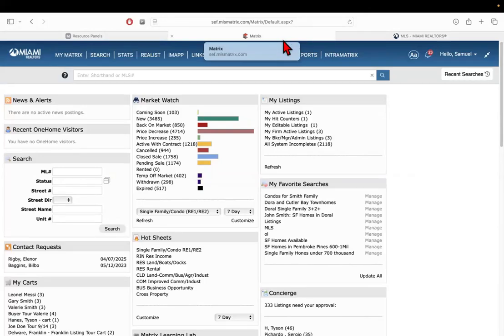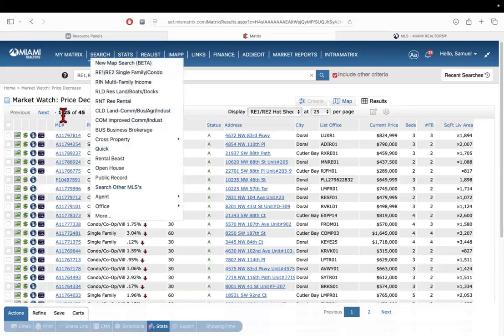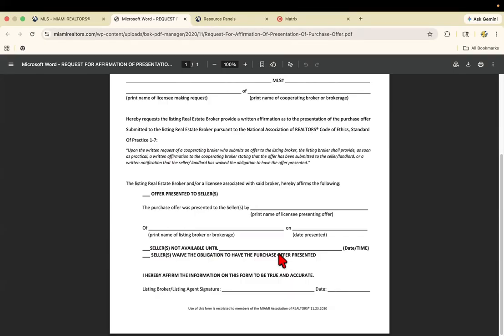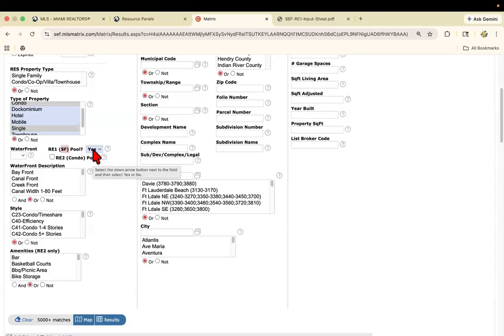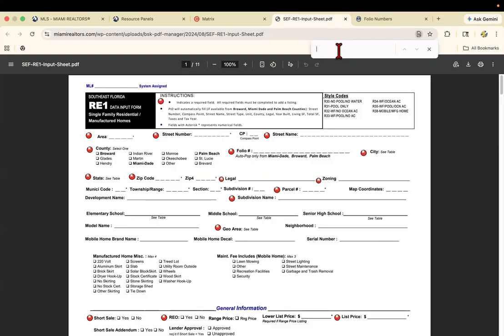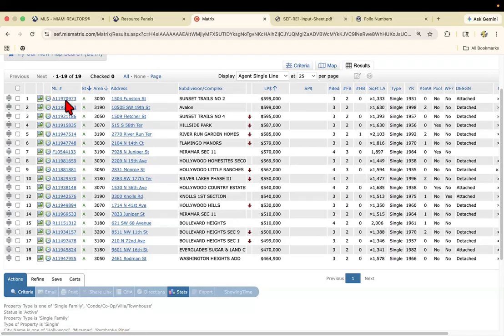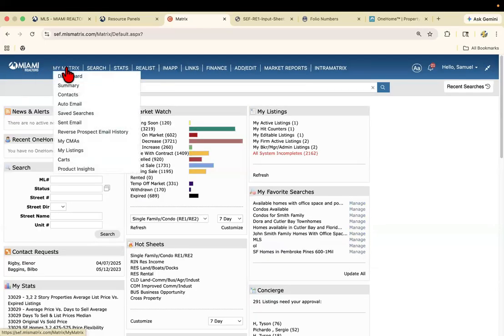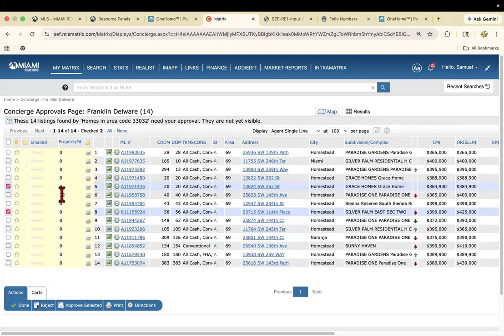MLS Matrix Series 201: Search, Find and Customize